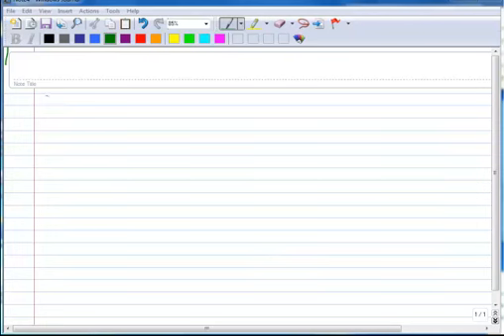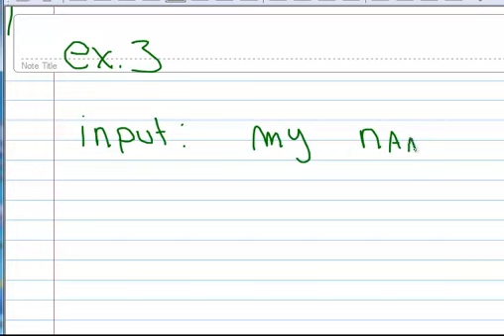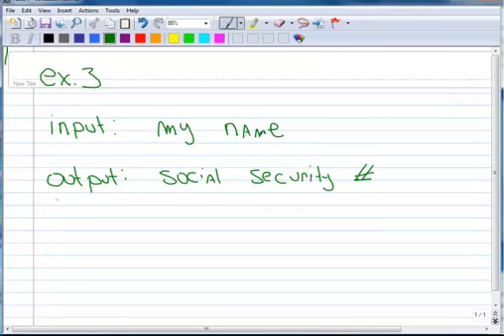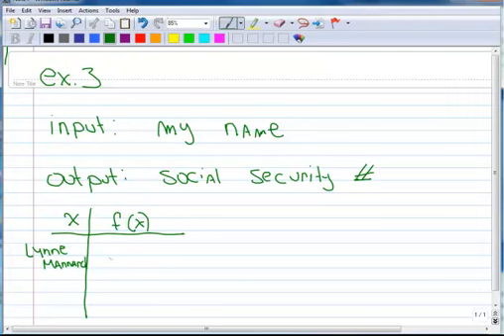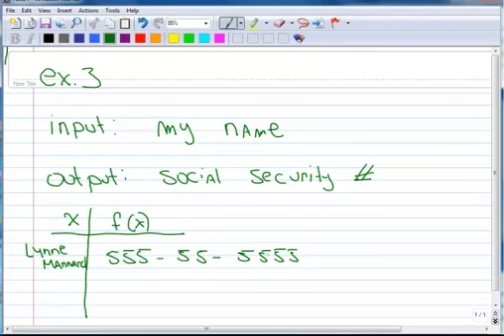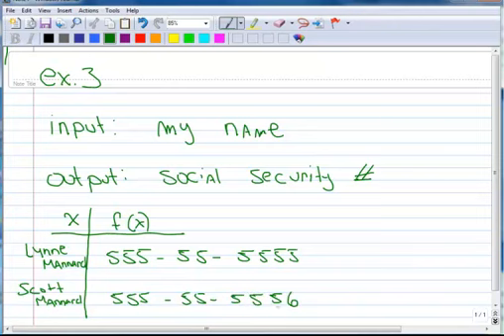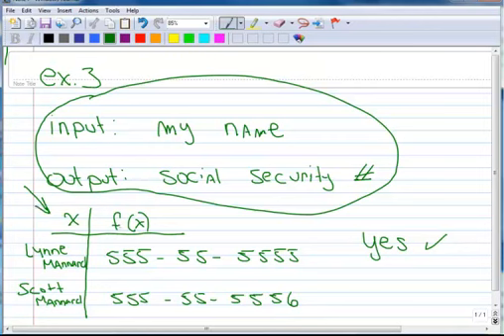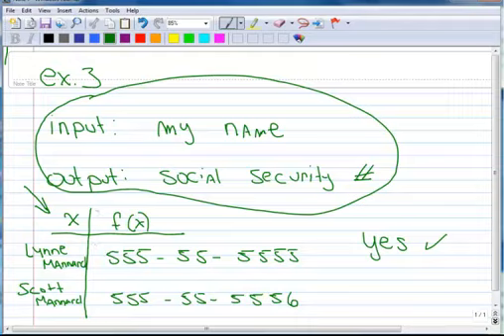1.3 ex 3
Determining if a word situation is a function